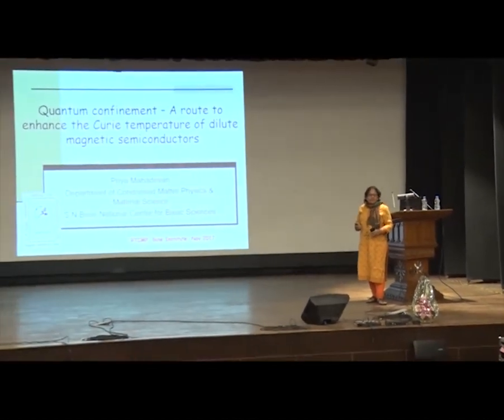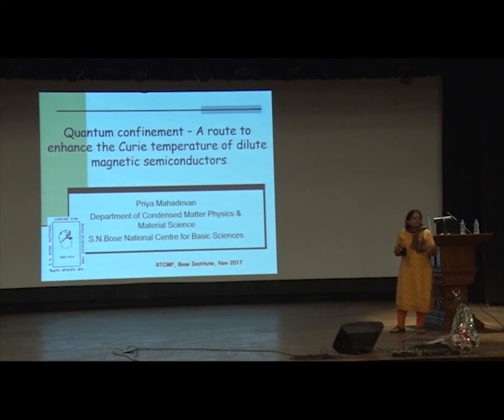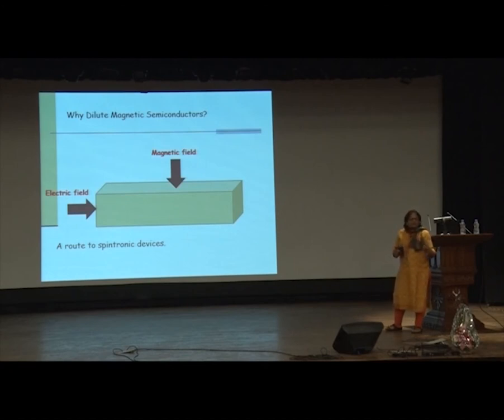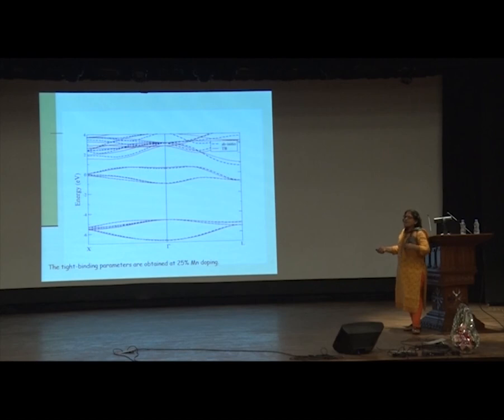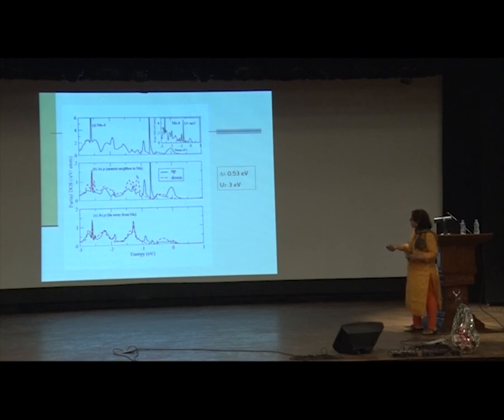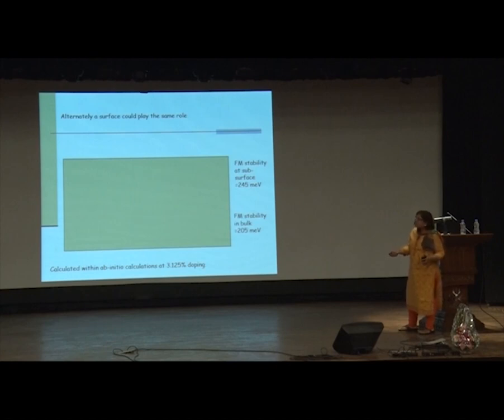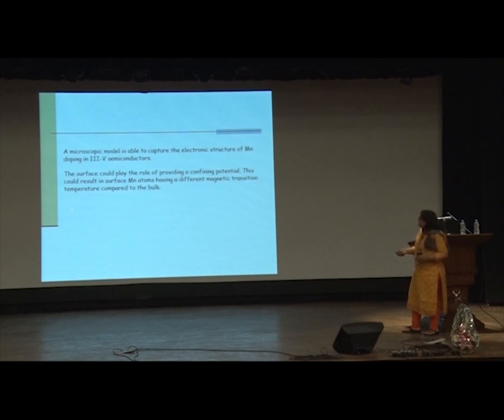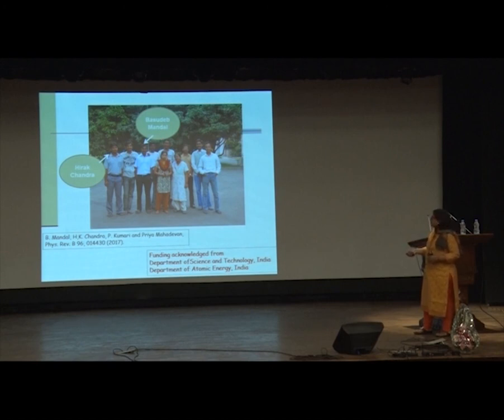Invited Talk by Prof. Priya Mahadevan (SNBNCBS, Kolkata)